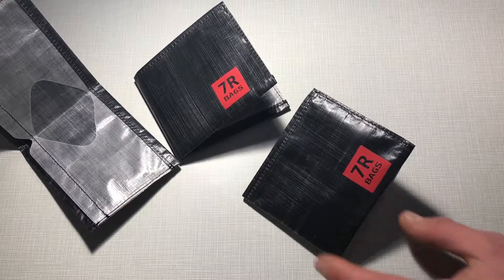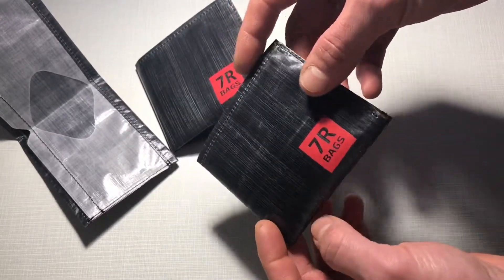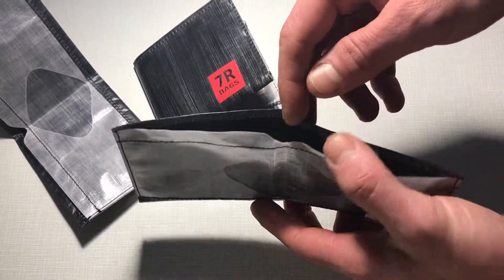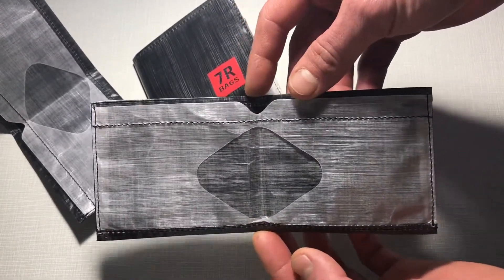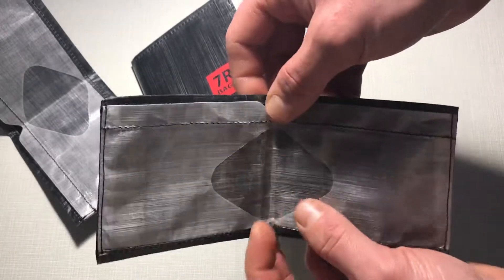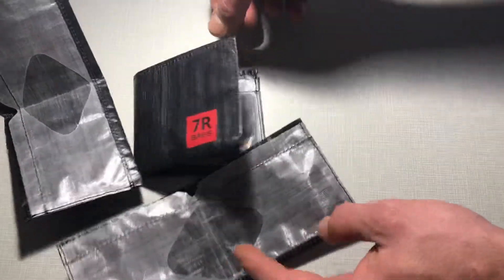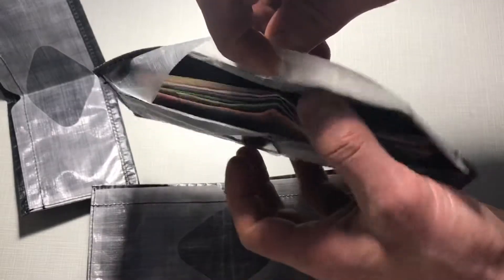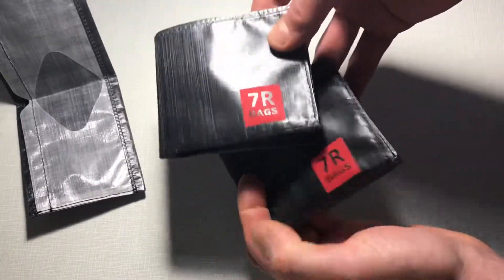7R bags Ultralight DCF wallet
The difference between two models of 7R wallets. We use Dyneema Cuben Fiber to make them and that is why wallets have 8 grams only